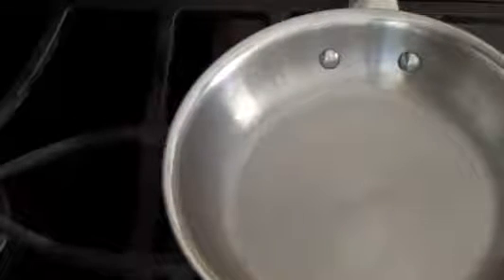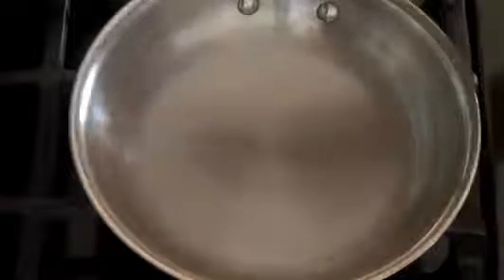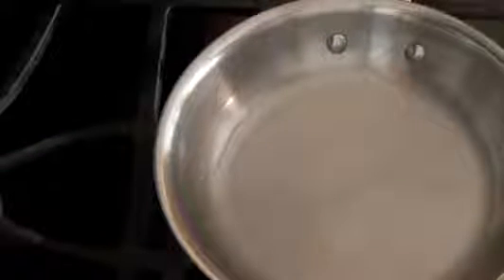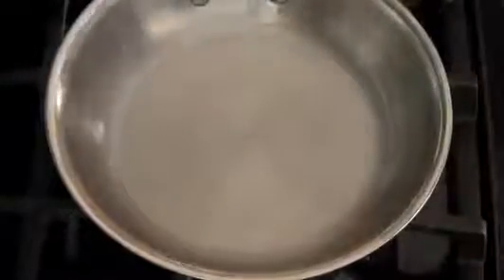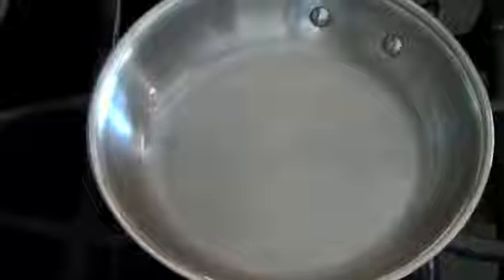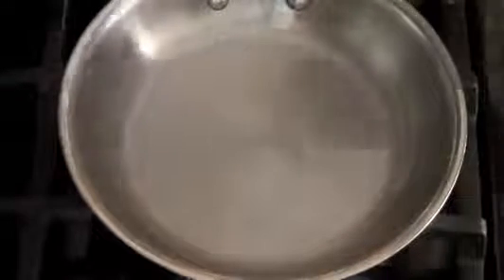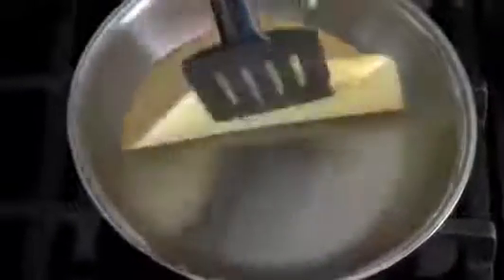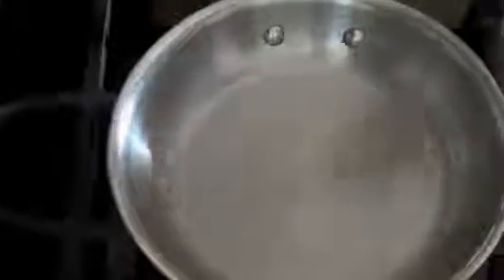How To Cook On & Season A Stainless Steel Pan To Create A Non Stick Surface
How To Cook On & Season A Stainless Steel Pan To Create A Non Stick Surface, How To Cook On & Season A Stainless Steel Pan To Create A Non Stick Surface